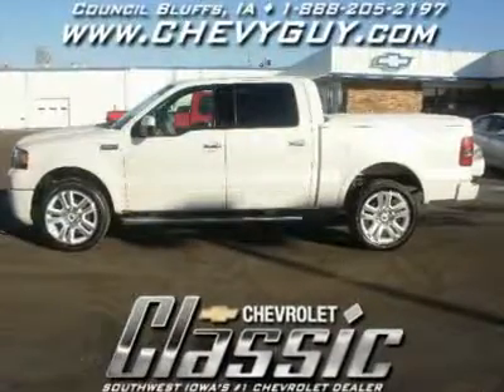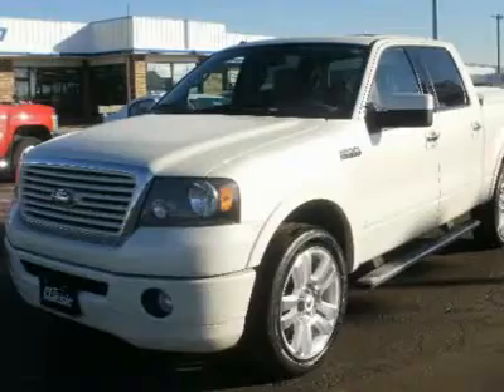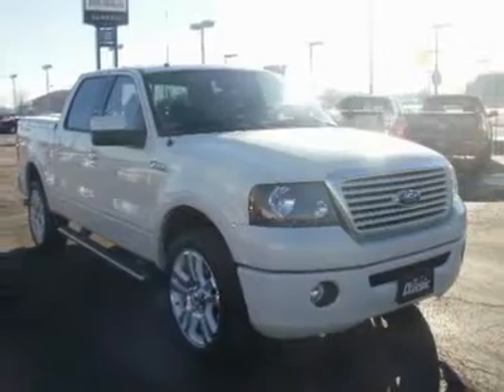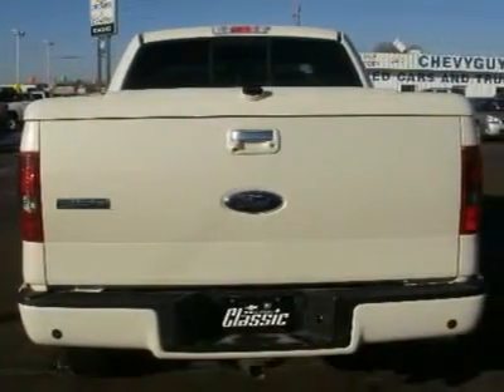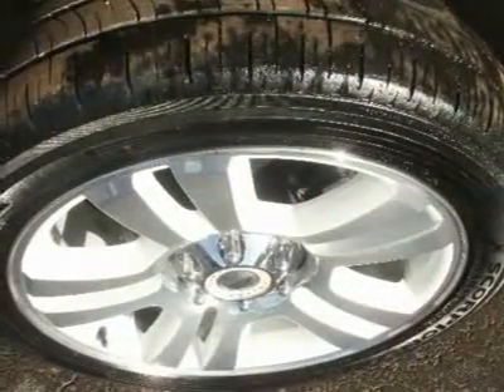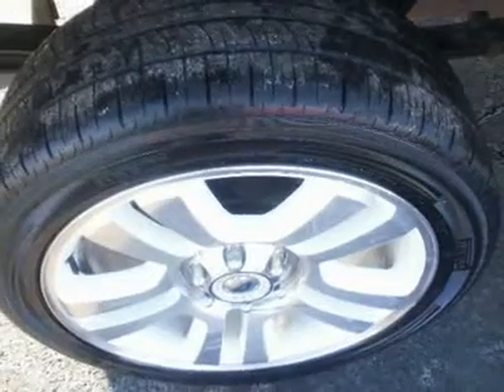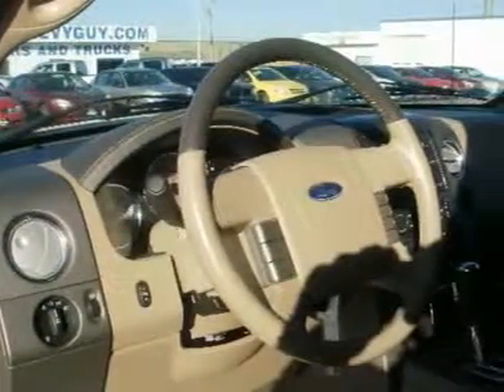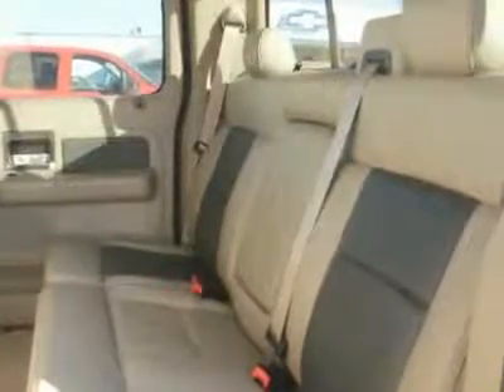2008 FORD F-150 Council Bluffs, IA T29643A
2008 FORD F-150 Council Bluffs, IA
Stock

1010 34th Ave.

Reasons to put this truck on your short list?  Power, performance, luxury, comfort, and a load of Ford goodness.   With one of the deepest beds in the half-ton pickup segment, this F-150 has generous cargo volume out back and a maximum payload rating of 3,050 pounds.  Under the hood, Ford's 5.4-liter V8 is the only truck engine with overhead cams and three valves per cylinder, yet it delivers the grunt earlier in the rev range than many traditional pushrod pickup engines: 375 lb-ft of torque at 3,750 and 300 horsepower at 5,000 rpm. It's paired exclusively with a four-speed automatic transmission that shifts gently and as soon as possible for highway economy.  For 2008, Ford built only 5,000 Limited F-150s - we don't see these on our lot often.  The trim adds serial-number plates, spun-metal instrument cluster trim, two-tone leather cabin, color-matched grille and bumpers, and three-dimensional chrome bed side badging. Our Limited model has a 139-inch wheelbase.  It's a very luxurious, car-like interior.  Pickups without space are pointless and this F-150 won't disappoint.  For larger families or routine four-passenger service, our SuperCrew's extra six inches of rear legroom and regular back doors will be welcome in a space larger than a Ram Quad Cab or Tundra Double Cab.  Our F150 offers you a strong combination of style, interior comfort, performance, ride and handling.  Short list, indeed.  Thanks for looking! For Your Best Price - Contact Derwin Horne - Our Internet Sales Manager.